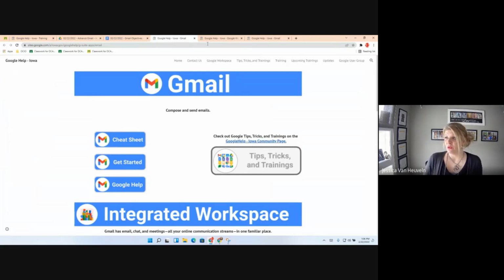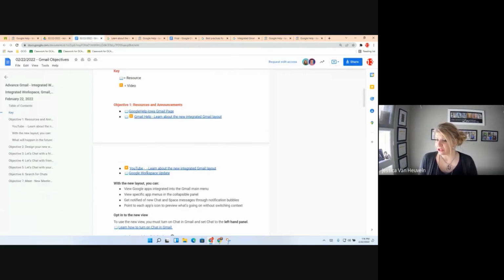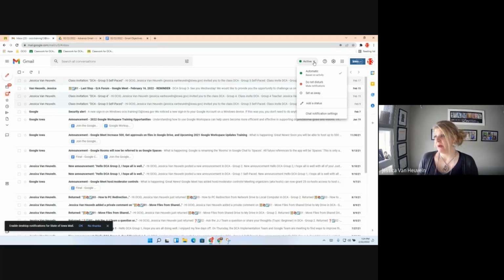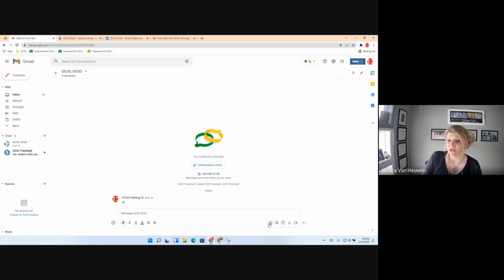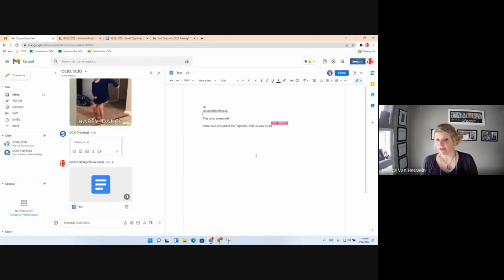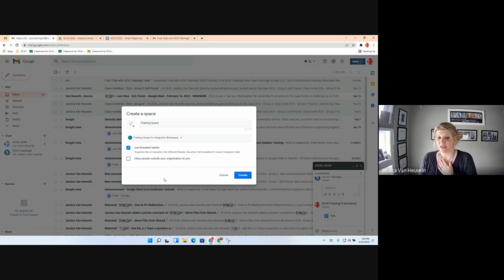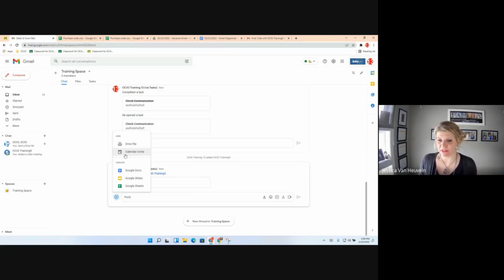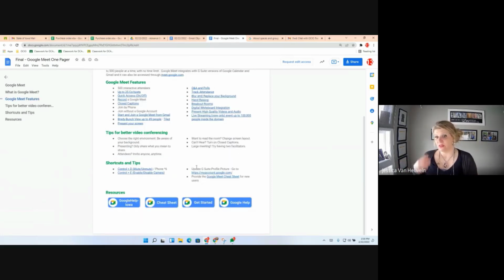Advance Gmail - Integrated Workspace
📄Advance Gmail - Integrated Workspace Objectives

0:00 - Welcome
0:10 - Objective 1: Resources and Announcements

12:42 - Objective 2: Design your new workspace.

21:32 - Objective 3: Let’s Chat with a friend.

31:54 - Objective 4: Let’s Chat with friends!

48:11 - Objective 5: Let’s Chat with your Team.

1:04:48 - Objective 6: Search for Chats

1:10:42 - Objective 7: Meet - New Meeting and My Meeting